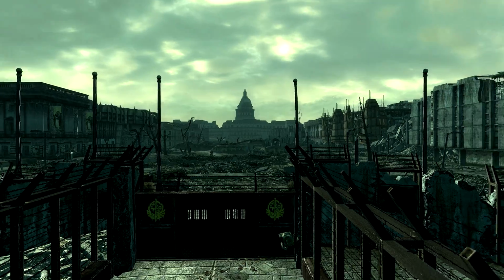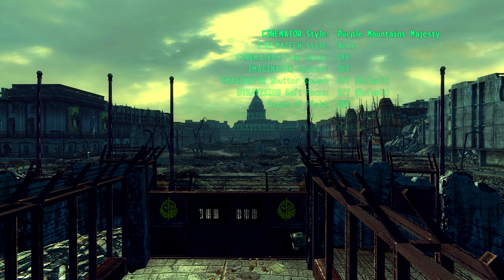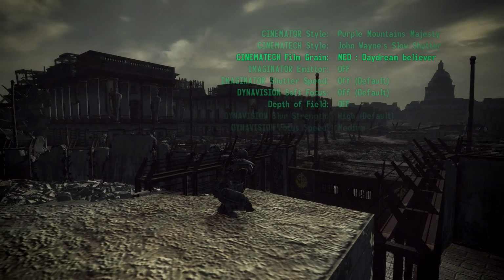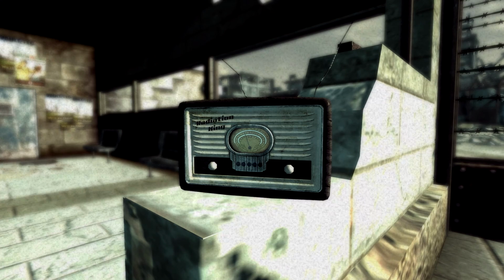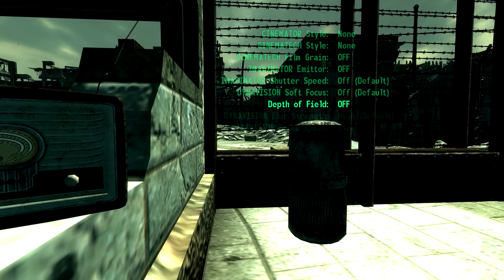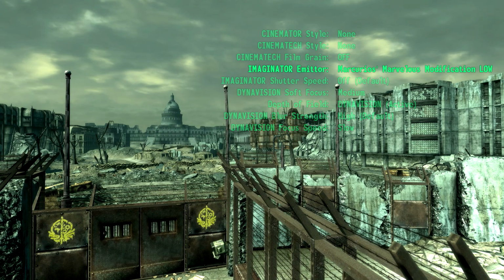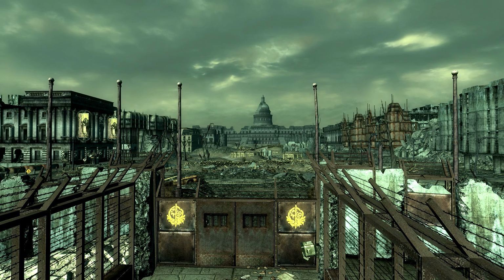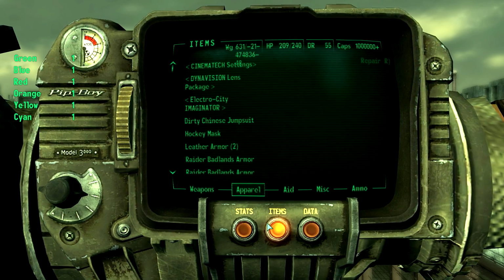Fallout 3 Mods: Top 3 Visual Enhancers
If this video gets 20 likes I will make every mod video from now on more professional and clean! This video goes over the top 3 best visual enhancement mods for Fallout 3, including Cinematech, Dynavision, and The Imaginator bundled with the directors chair which makes all three visual mods more user friendly.